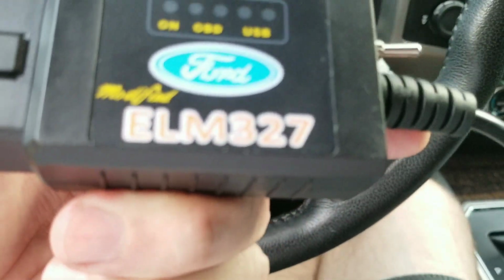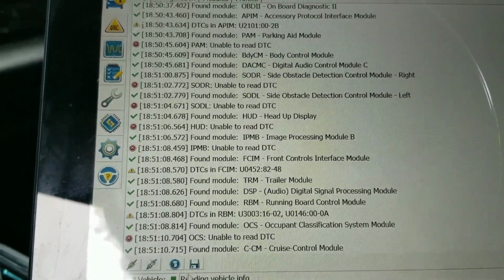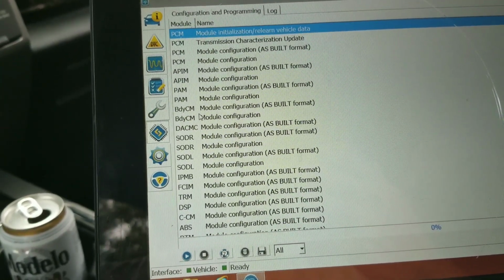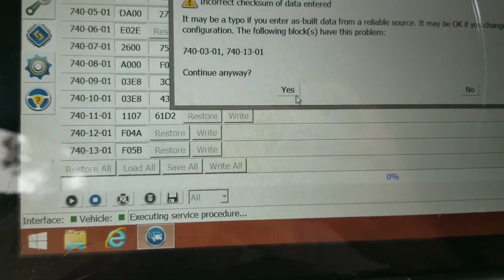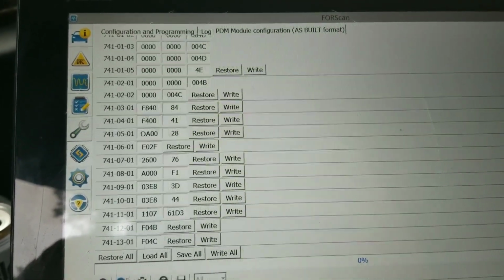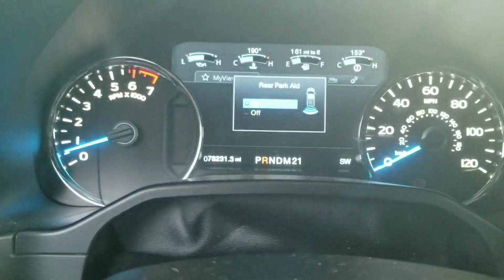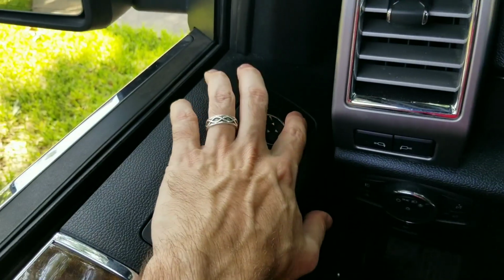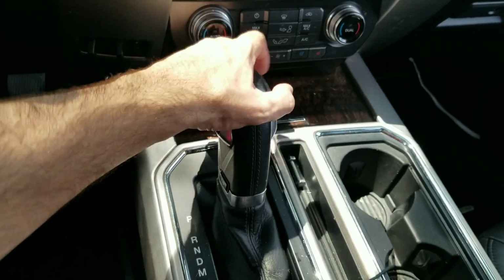FORScan Reverse Tilt Mirrors on ford F150 using ELM327 OBDII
Side mirrors tilt shift down when reversing vehicle ford f150 using forscan obd2 port and ELM327 lariat platinum limited connect computer laptop